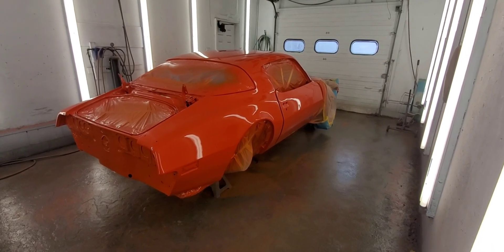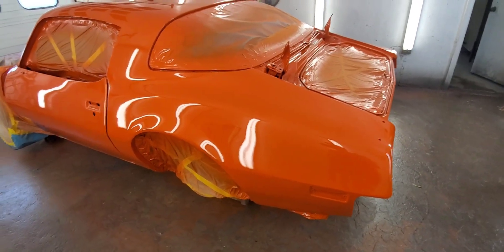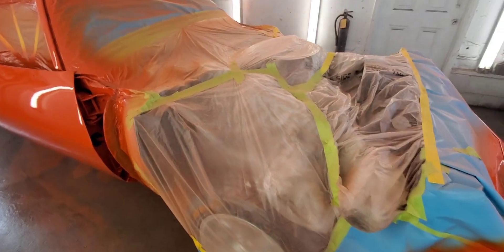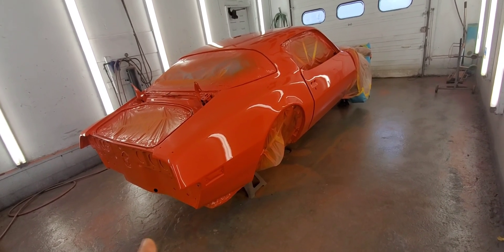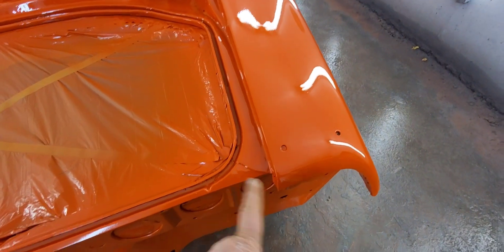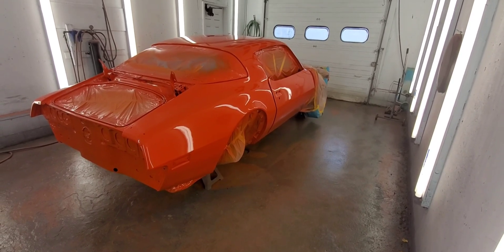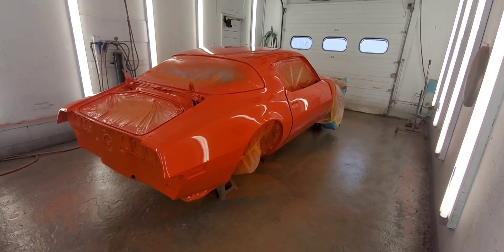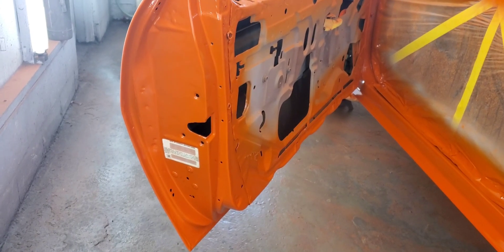1976 Firebird Formula Rescue PART 20